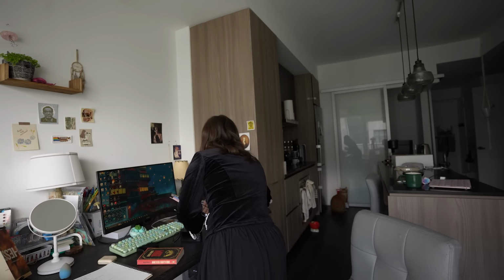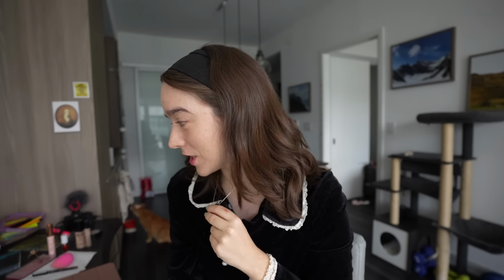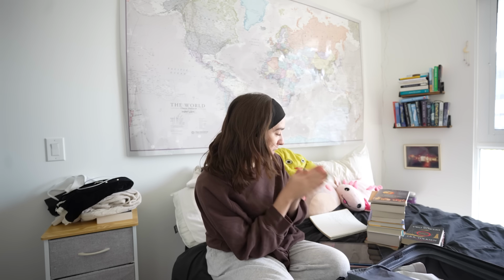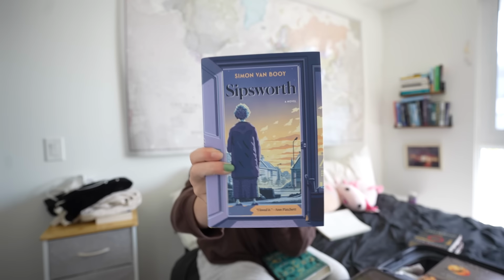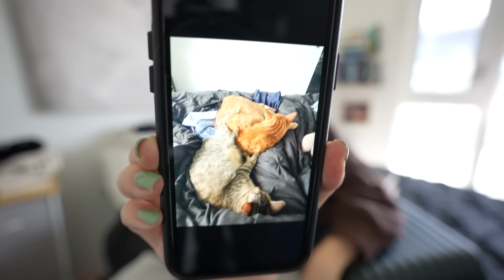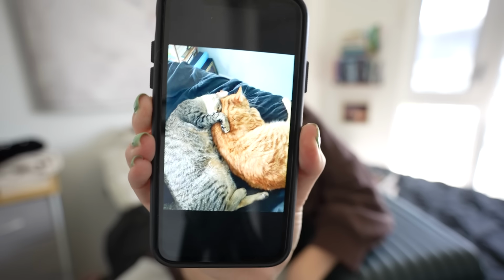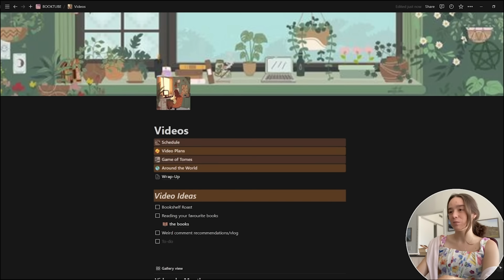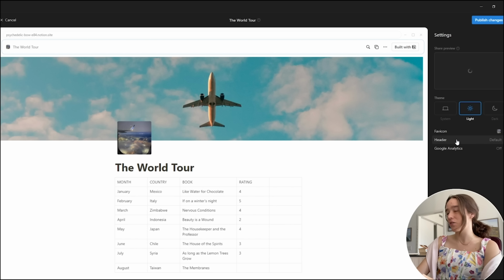packing, currently reading & heading home 💫 vlog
to sign up for Notion:)

0:00 it's to-do list time
5:17 book packing
8:05 talking your ear off about my cats
11:45 notion tour
15:39 heading home